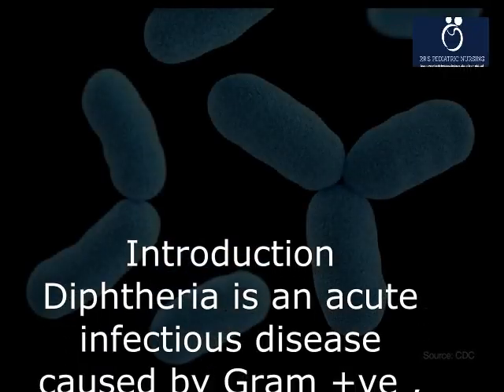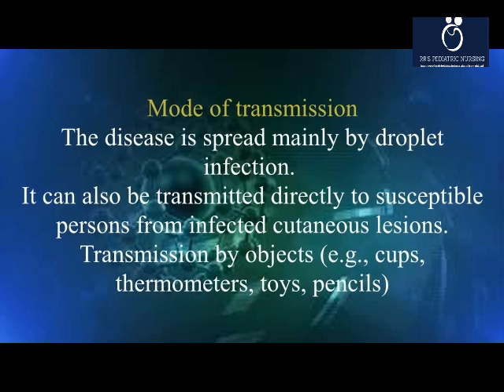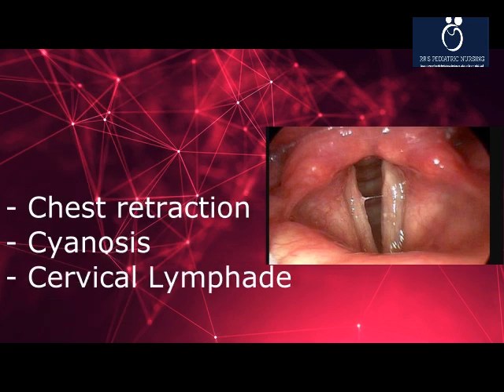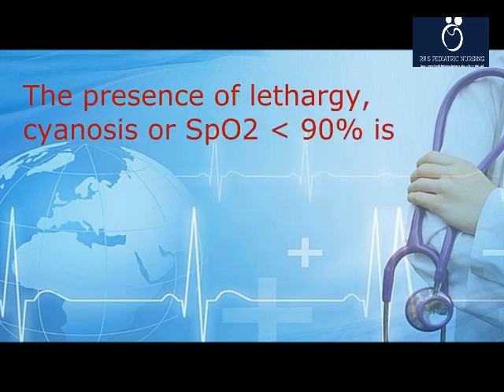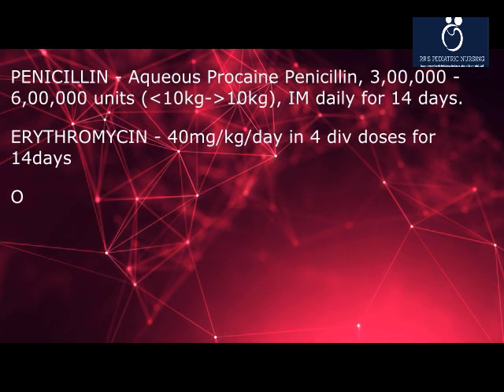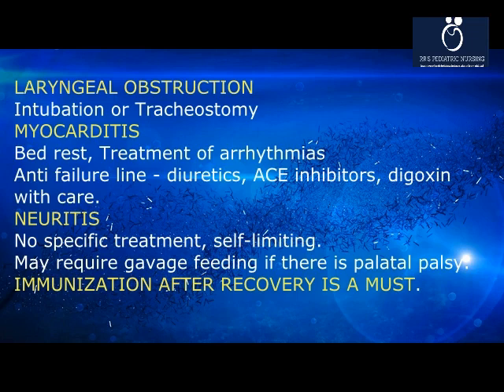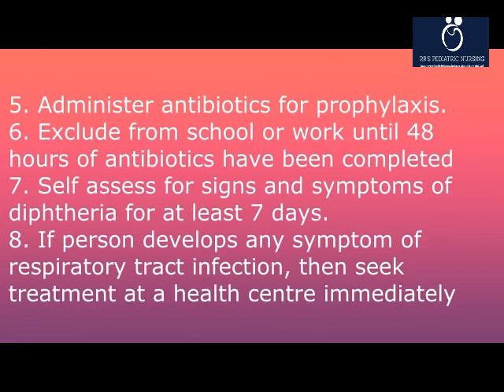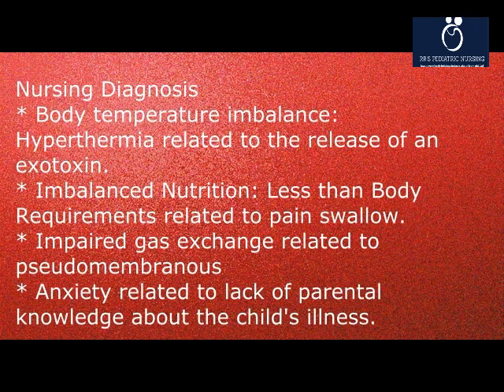Diphtheria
Quick review of Diphtheria